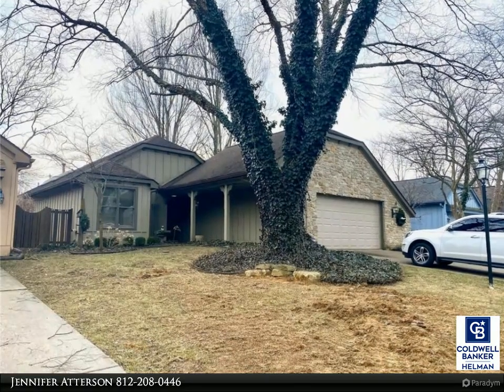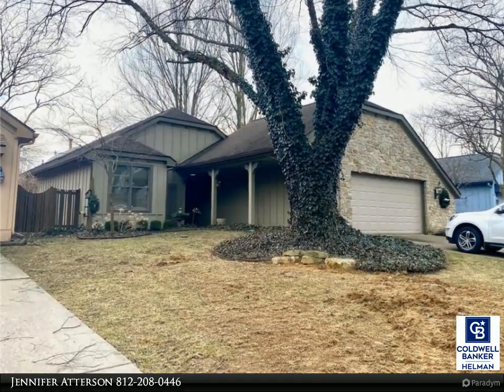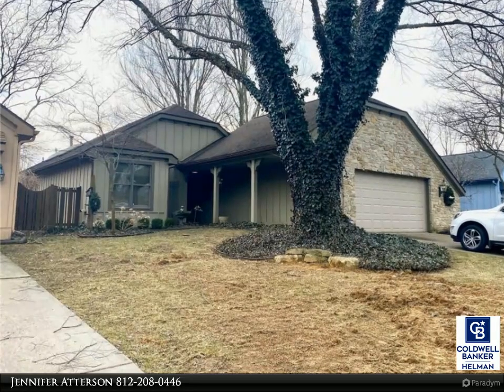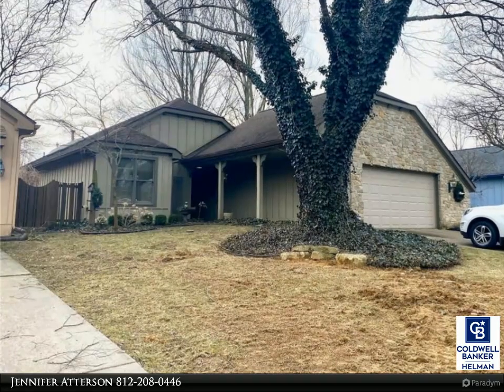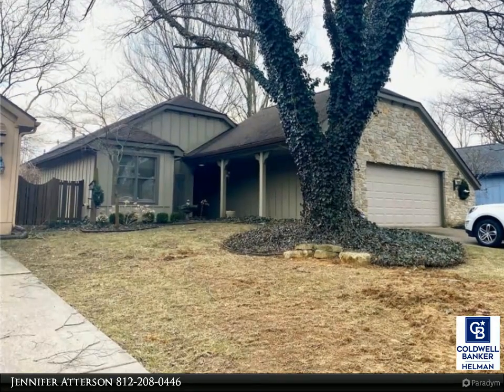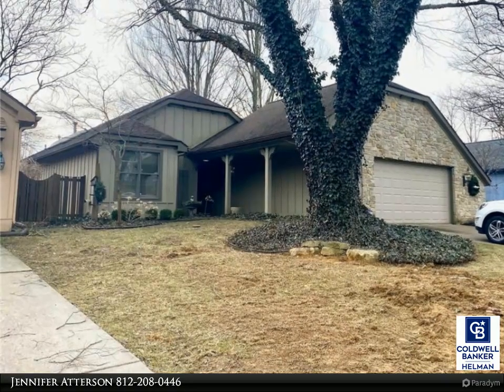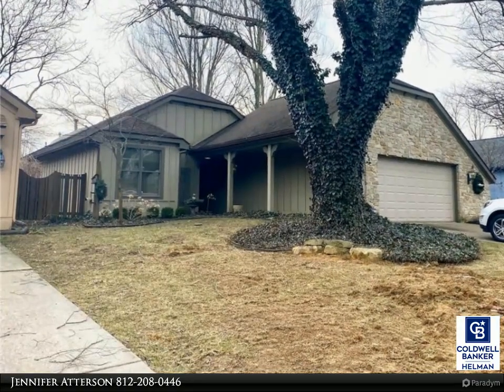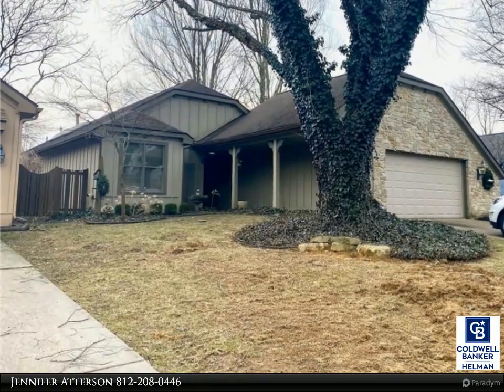Coldwell Banker Helman - 5269 Greywing Court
Please enjoy this property video created by Coldwell Banker Helman

5269 Greywing Court
Terre Haute, IN 47803

2 br, 2 bath home located on a quiet cul-de-sac in Village Quarter. Open concept living/dining room with split bedroom floor plan. The living room is spacious with stone fireplace and is open to the dining room area. Eat-in kitchen with granite countertops. Enjoy peaceful days outdoors on the patio with fenced yard. HOA fee is $550/yr. Includes access to the heated saltwater pool, tennis courts, pickleball, playground and free use of the fully applianced clubhouse. Don't miss this opportunity to live on the east side of Terre Haute conveniently located close to parks, trails, shopping and new ventures coming to the area!

2 full bath

Jennifer Atterson
Coldwell Banker Helman